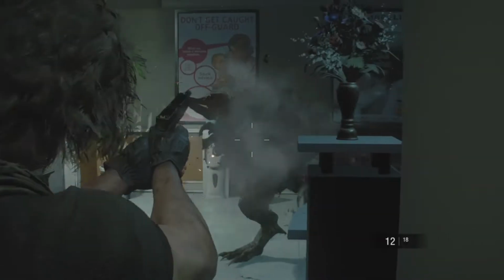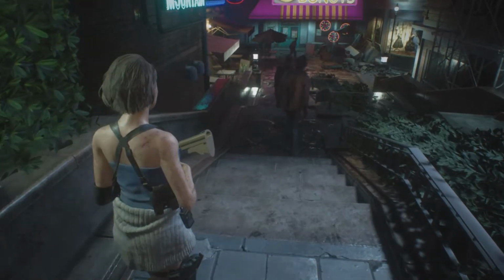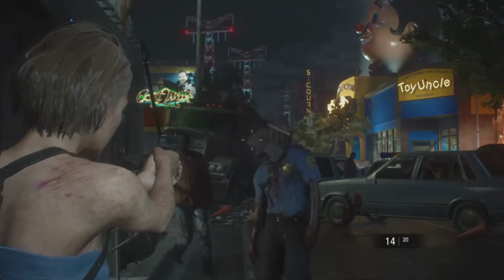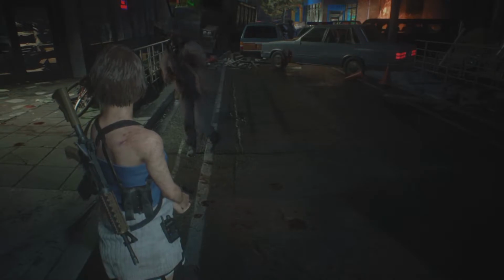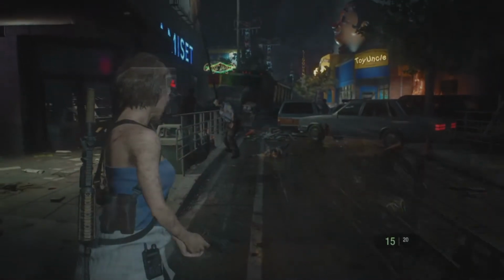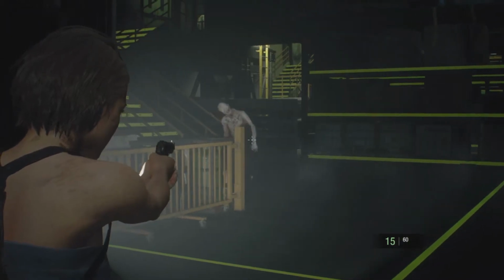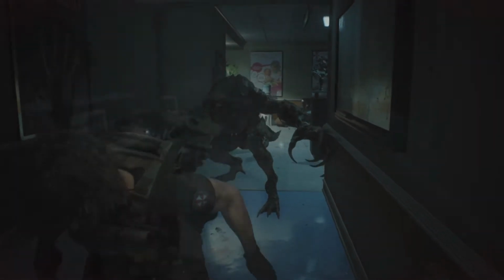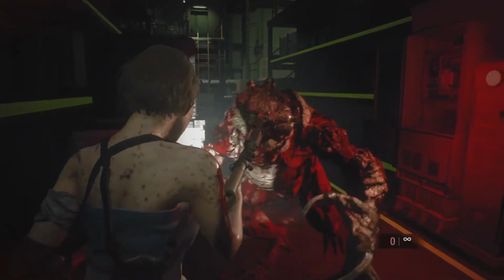Resident Evil 3 AI Game Dev - Game Design Explained #2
Nick here!
Game Design Explained! This series is about deconstructing game mechanics and video game analysis for non developer audience, giving a glimpse about the gaming industry and game dev.
In today`s episode we will be deconstructing Resident Evil 3 AI, or Artificial Intelligence, looking into each AI Archetype (AKA Zombies) as well as the Hunter and the Pale Head Zombie, checking their behaviors, attacks, movement, perception and some other things.

I would like to do some special thanks to Phil Wallace and Rafael Morado for helping me with the research and helping me breaking this down and for my wife, Mariana, which is always there for me :)